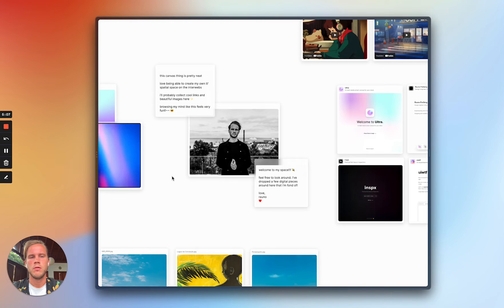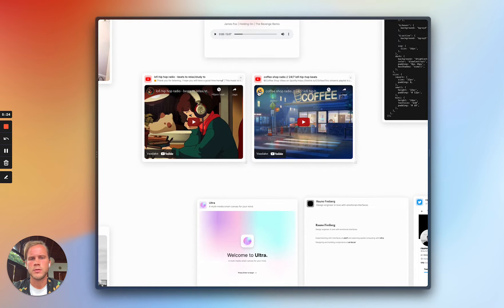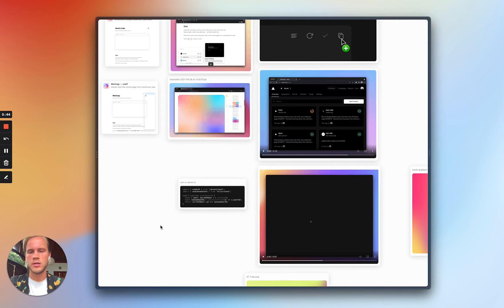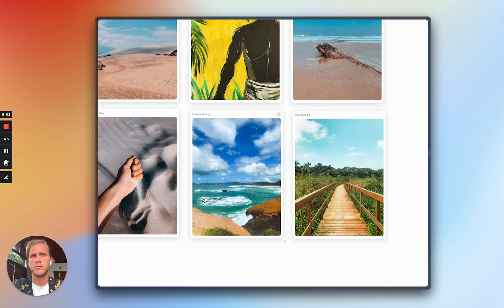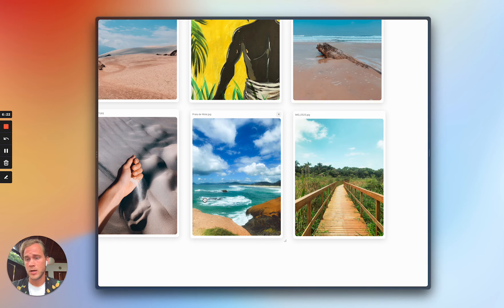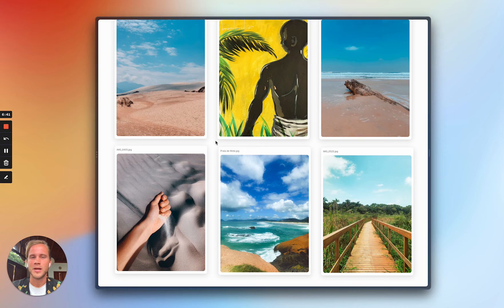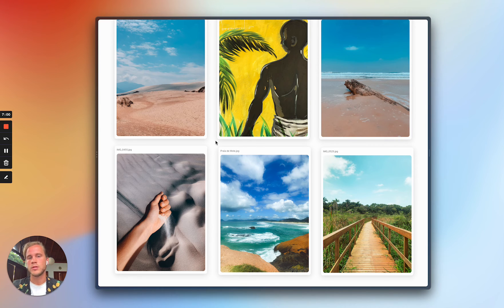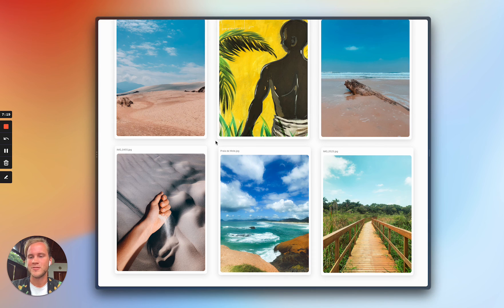Supabase Developer Stories: Ultra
Ultra is a visual bookmarking tool, that helps keep track of images, gifs and website links. In this video, Rauno demonstrates the beautiful UI for Ultra, and how Supabase has helped streamline the development of new features.